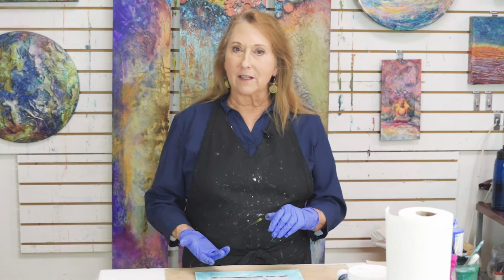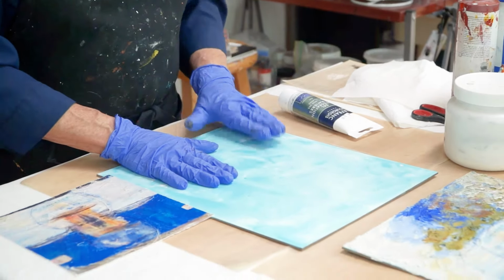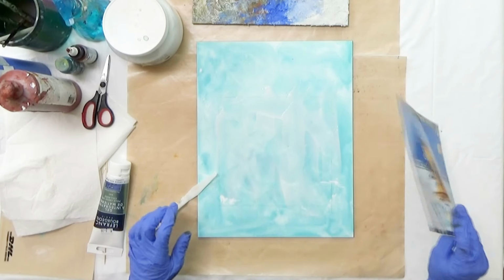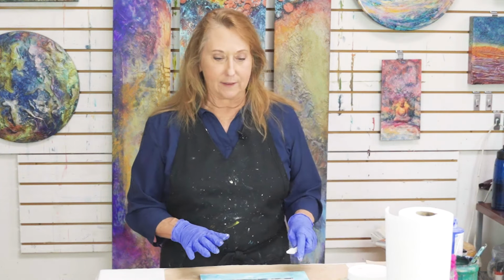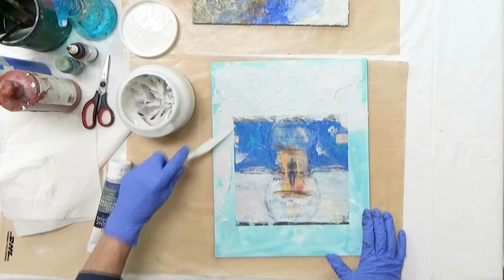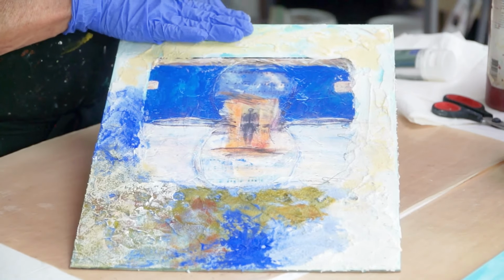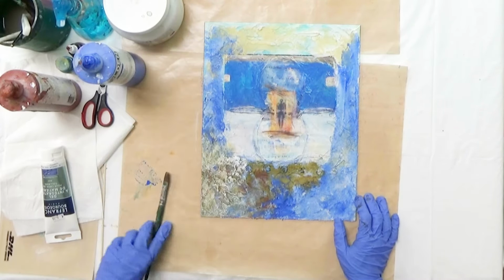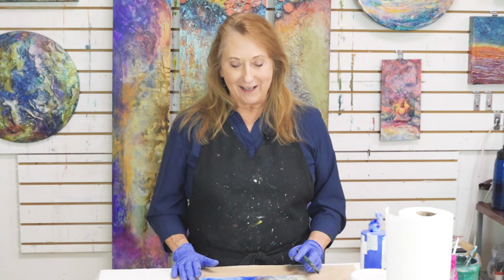Mixed Media Tutorial - Photo Collage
Photo Collage - Mixed Media Tutorial with Sandra Duran Wilson

Discover ways to integrate a photo into a mixed media painting so it looks like it is part of the piece and not just glued on.

Supplies
Ampersand Gessobord
Krylon digital Spray
Matte Gel
Coarse Molding Paste
Light Molding Paste

* QUESTIONS? COMMENTS? ASK SANDRA BELOW! *

I have a broad range of online workshops available from $20 and up